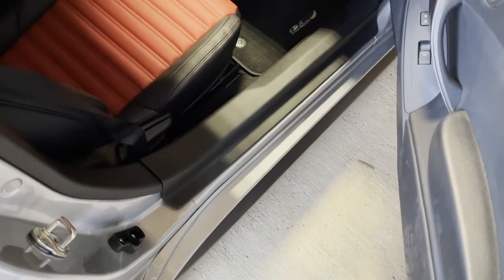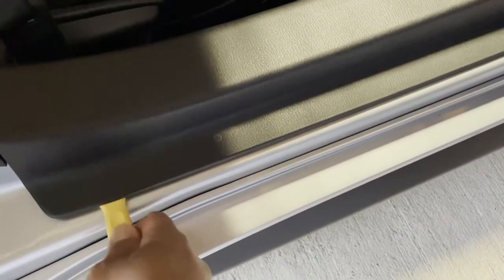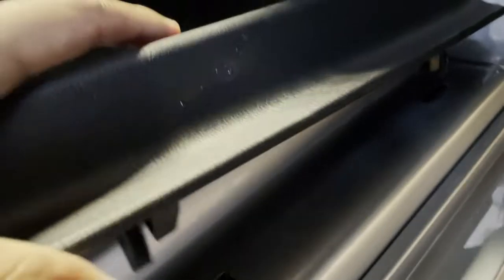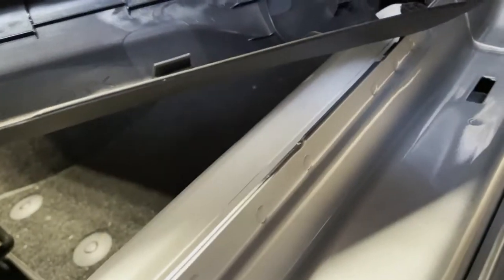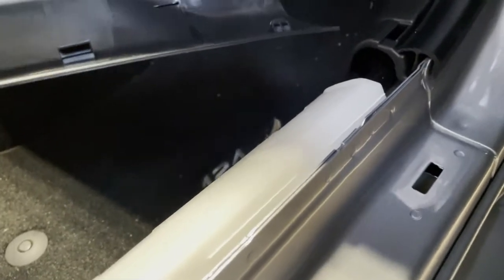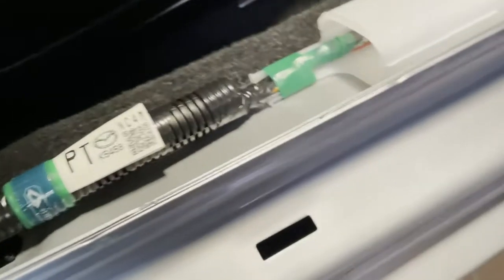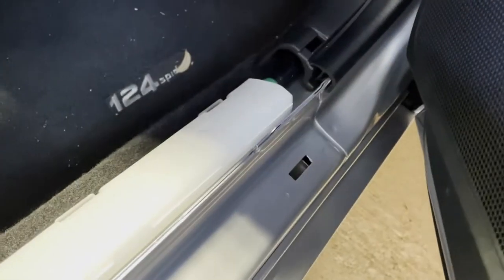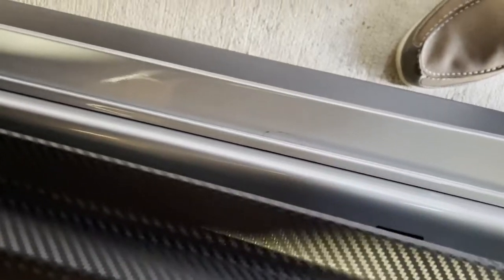Tango Juliet Fiat 124 Spider Door Sill Removal and Installation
How to remove and re-install door sills on a Fiat 124 Spider.  Tip: use a door trim tool and insert to pop the trims off.